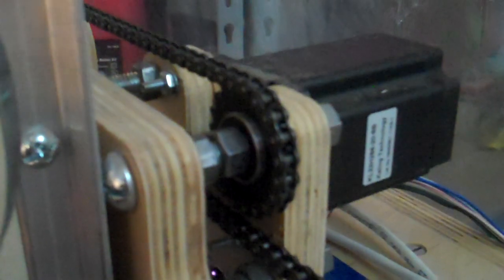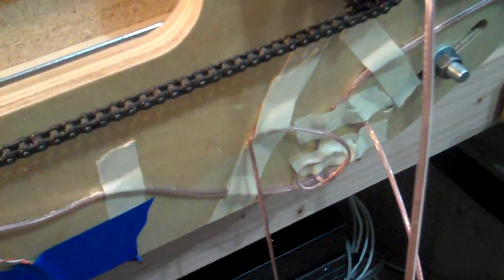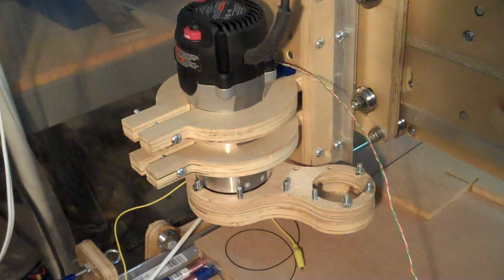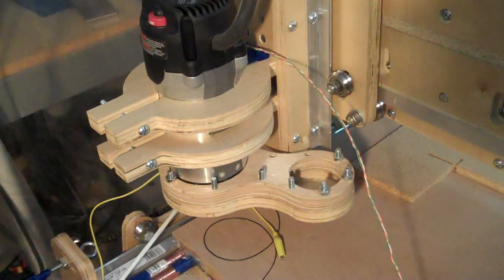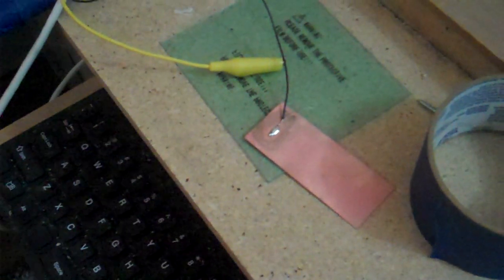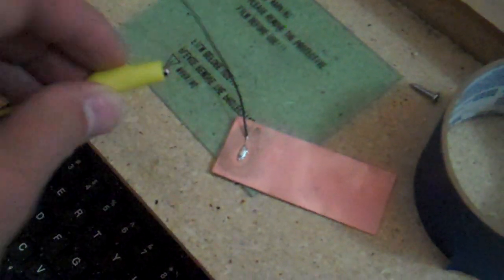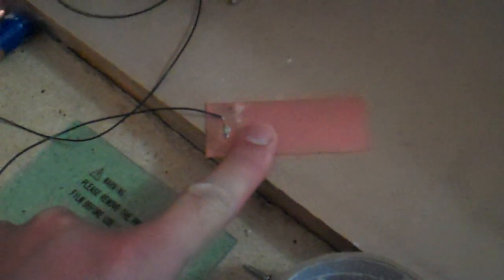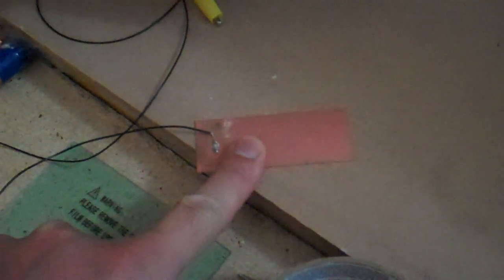QRD1114 home sensors installed on the gantry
Testing the QRD1114 optical home sensors I built in the previous video.